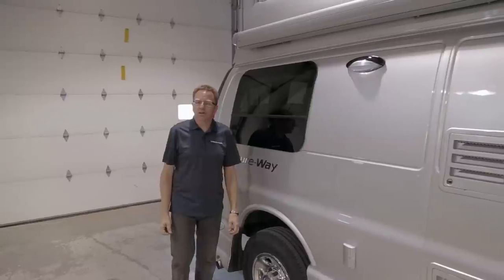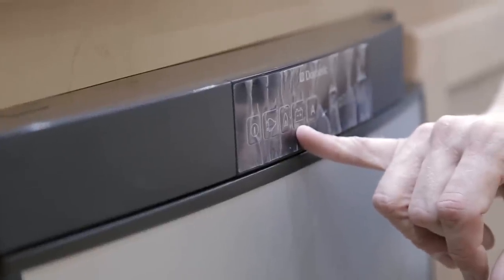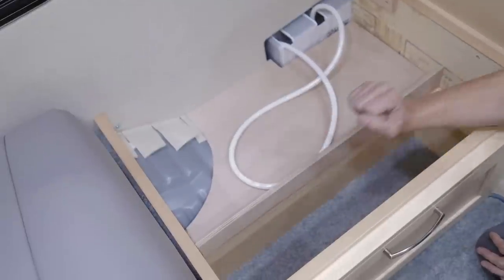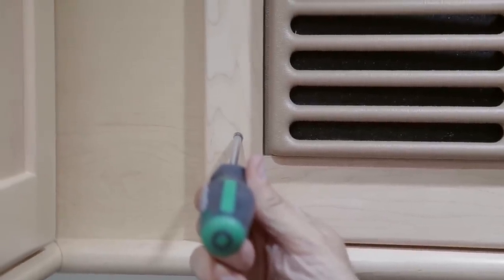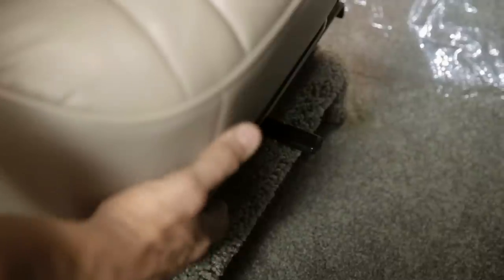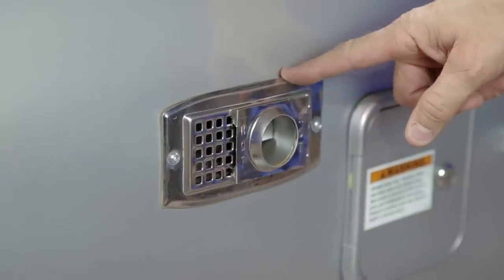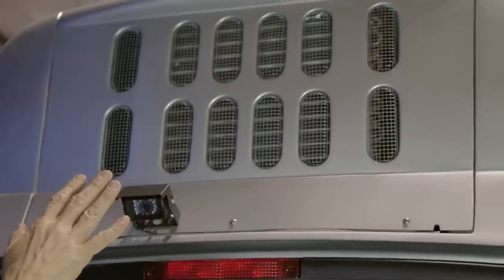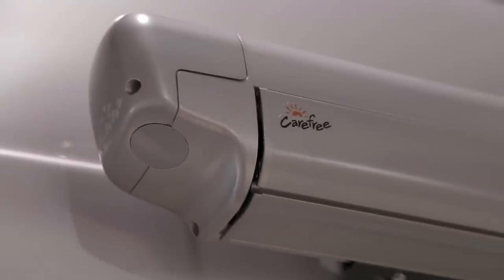2015 Chevy Lexor TS - "How To" Orientation Walk-Through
Watch Phil Nickel, Pleasure-Way's master service technician, take you through a "how to" orientation of the 2015 Chevy Lexor TS. Phil has over 27 years of experience with the company and offers important recommendations and proper operation procedures to get you comfortable with your Pleasure-Way motorhome.

*All reasonable precautions have been taken in the production of this video. We have been as accurate as possible at the time of this upload. However, due to our policy of continuous improvement and refinement of our product, Pleasure-Way reserves the right to make product changes at any time without prior notice and without incurring obligations. Van Chassis standard options may also change without incurring any obligation. As a result, Pleasure-Way assumes no responsibility for errors or omissions in the content of this video.